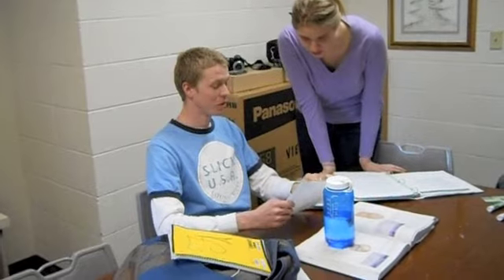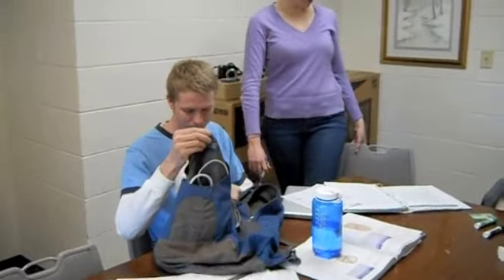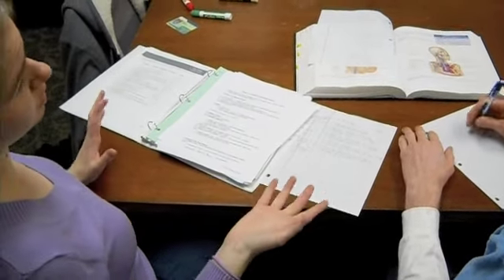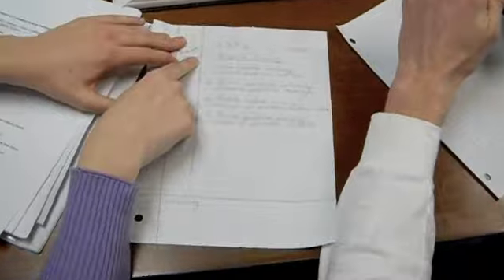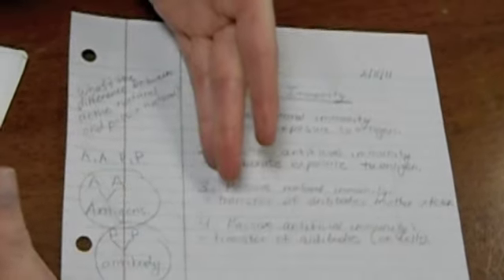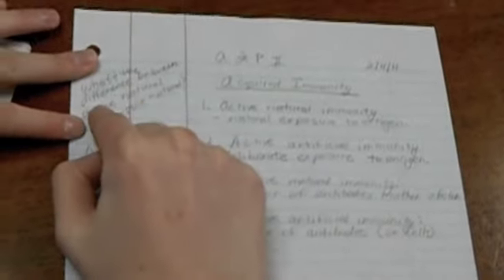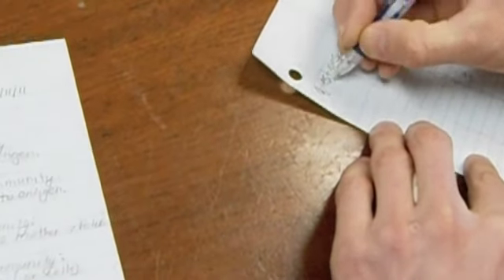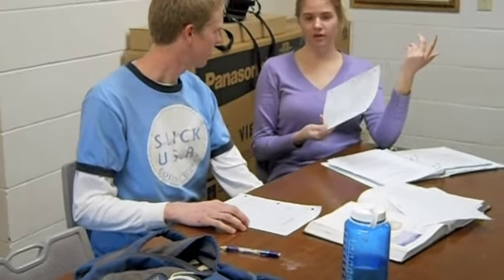Presenting the Cornell Note Taking System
A short presentation on how to effectively take notes by using the official Cornell Note Taking System